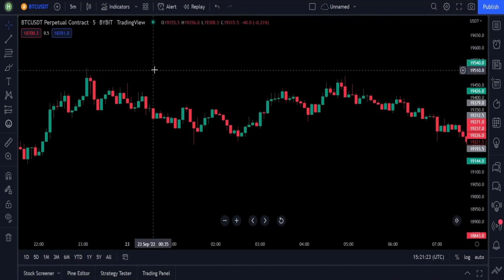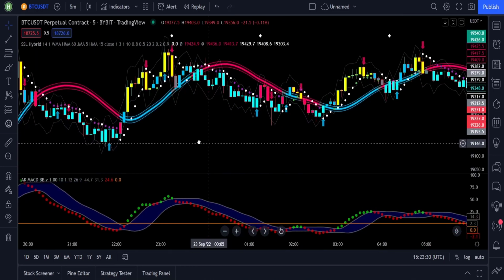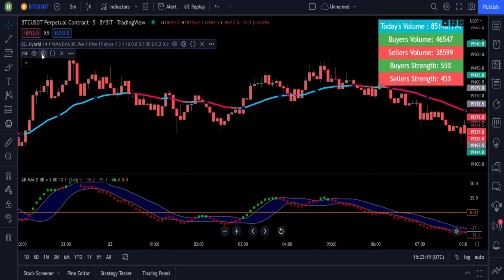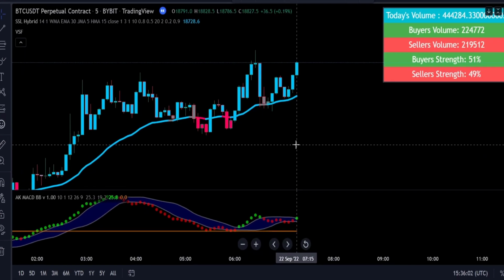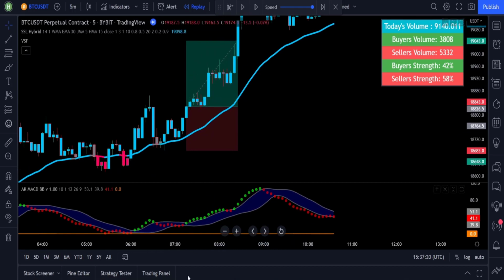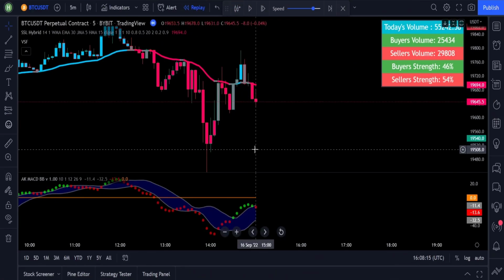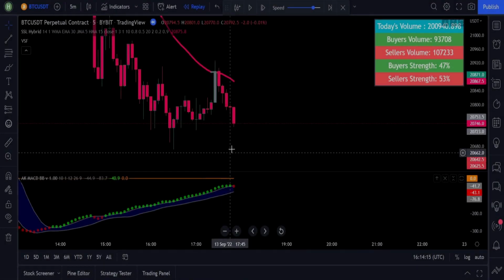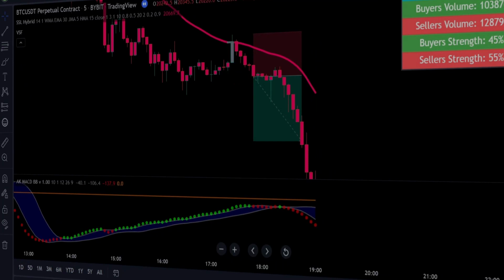93% Win-rate Trading Strategy With a New MACD Indicator (Improved MACD)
This trading strategy with a new MACD indicator has a win rate as high as 93%! This strategy is not based on the traditional MACD, no it is a brand new one!